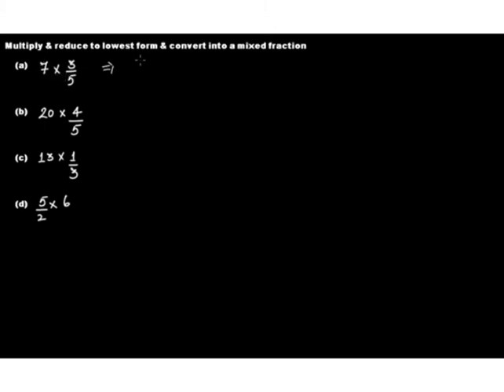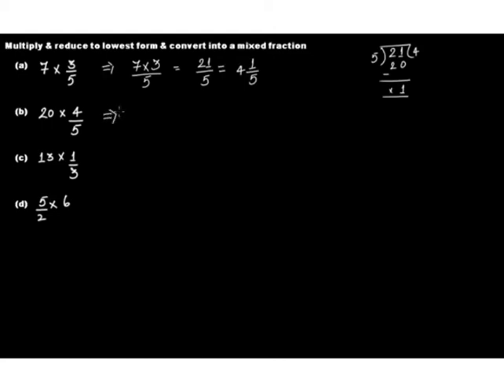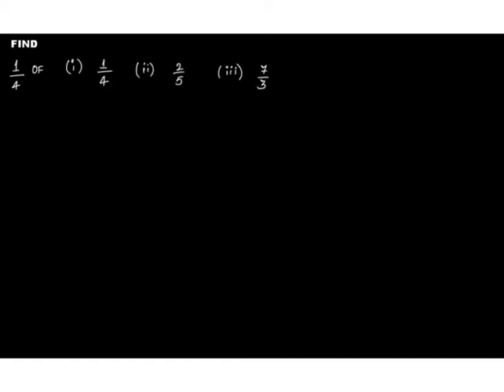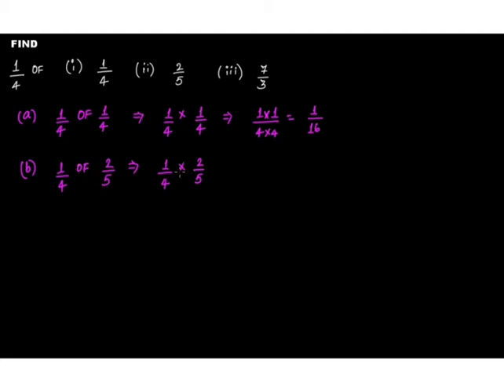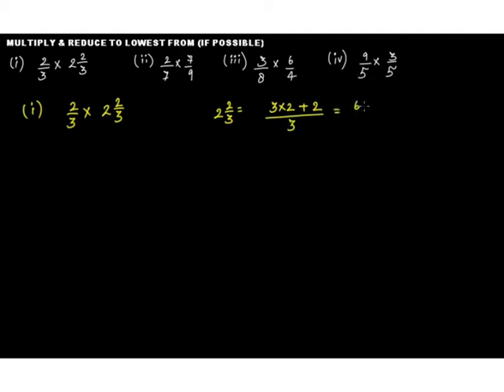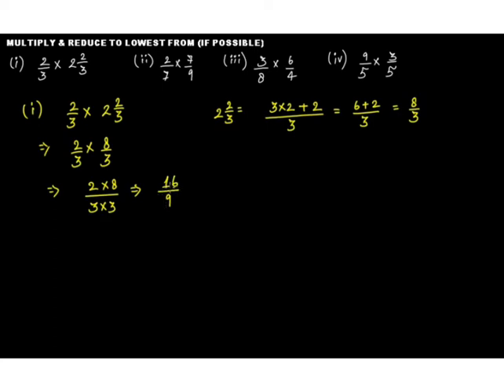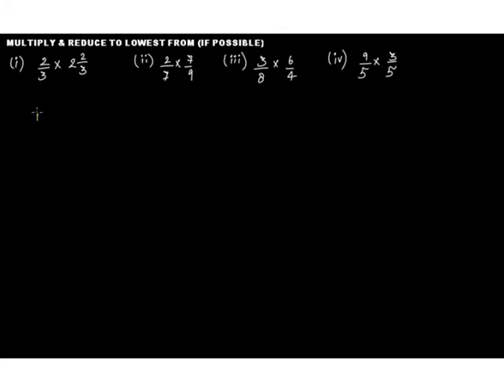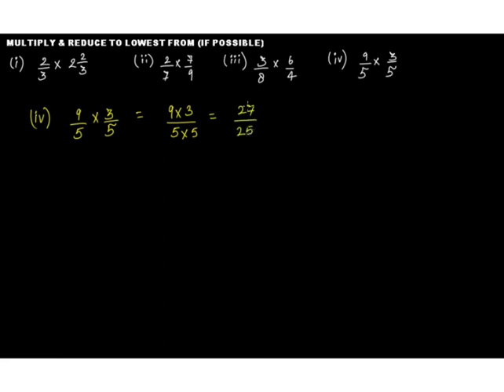Multiplication of fractions